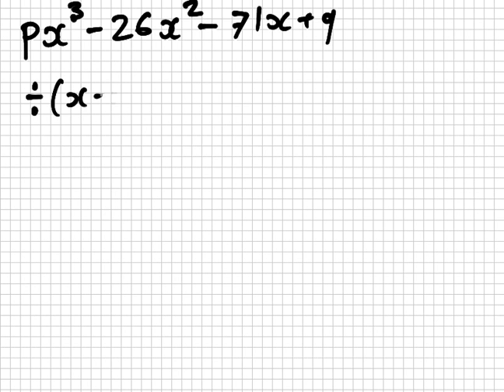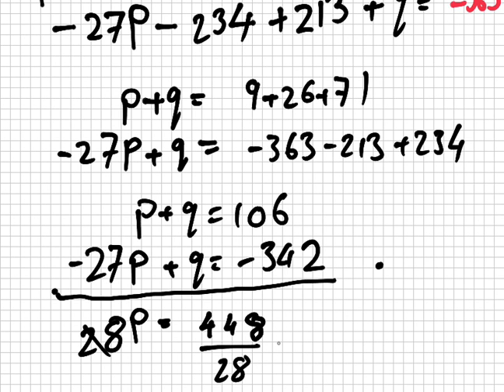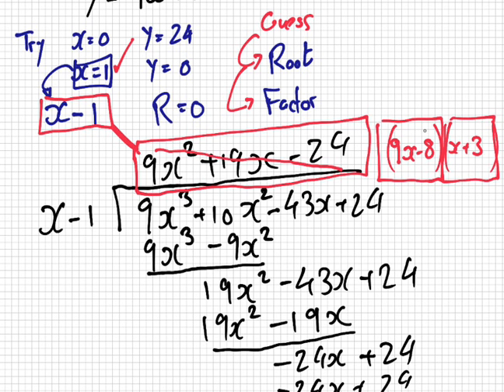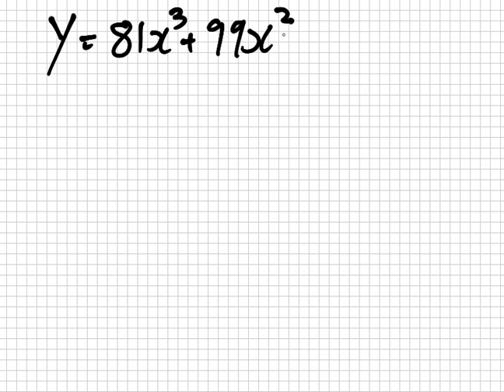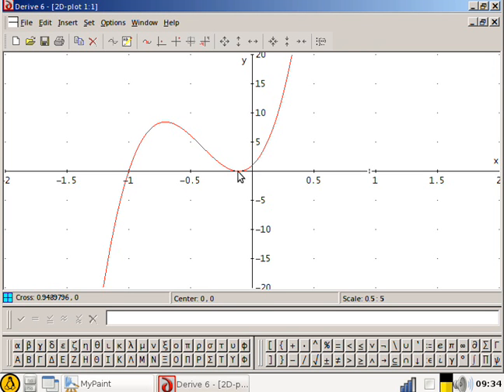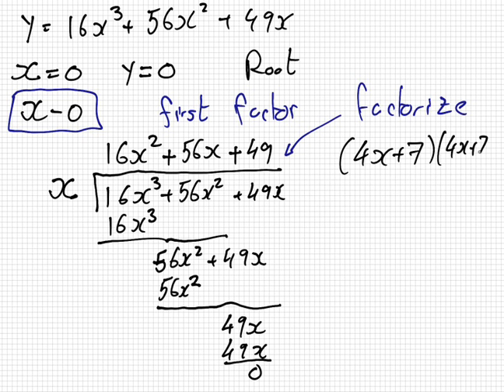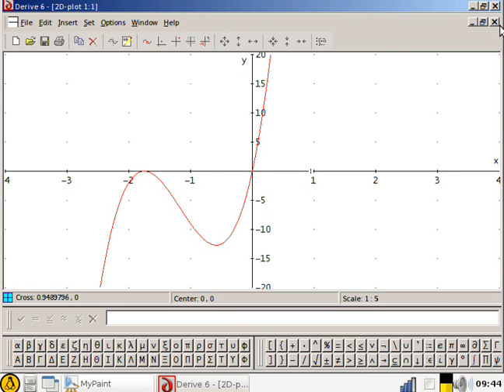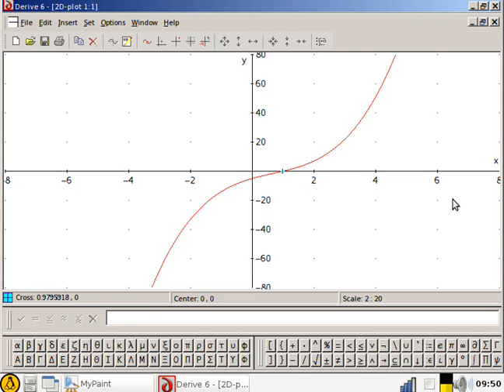Solve and Sketch Cubics